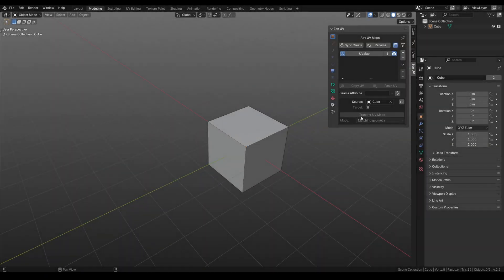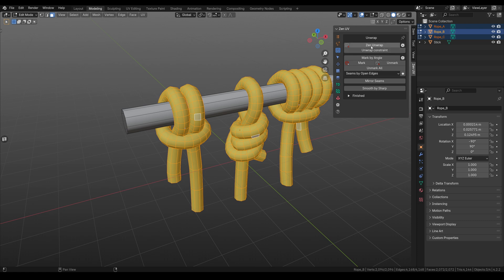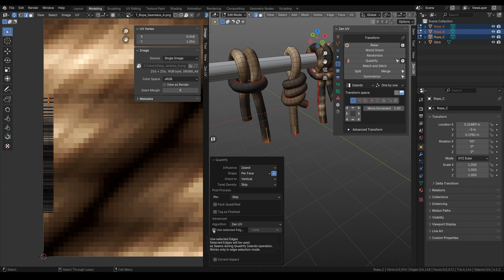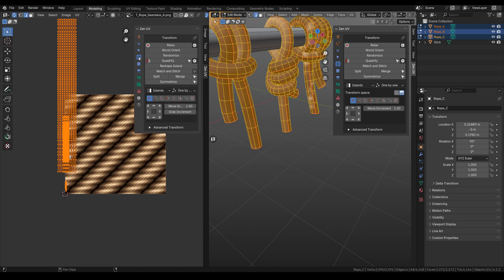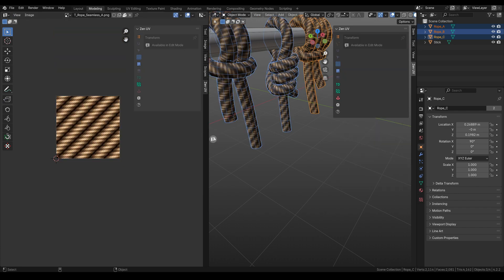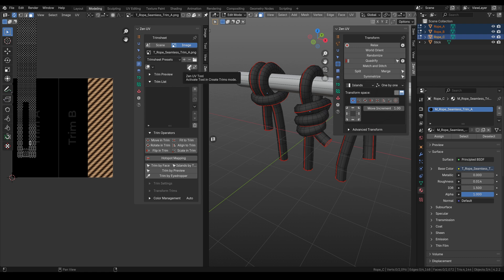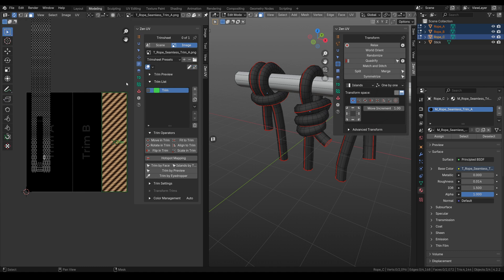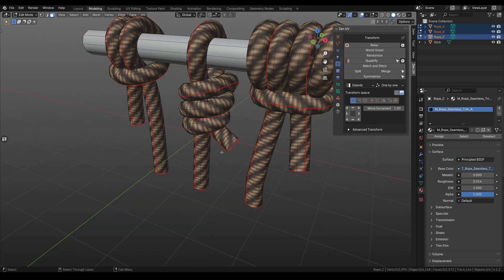Zen UV for Blender - How to unwrap ropes and cables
00:00 Intro
00:08 How to download the scene
00:30 Unwrap Ropes to UV Area
02:26 Unwrap Ropes to Trim